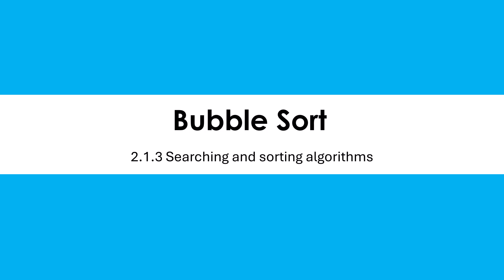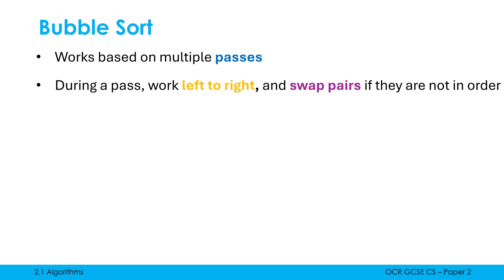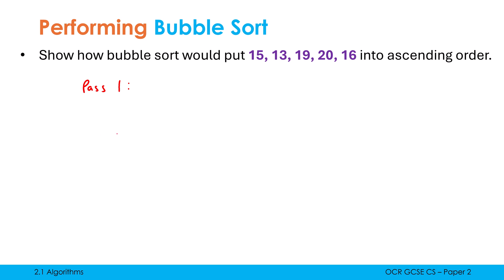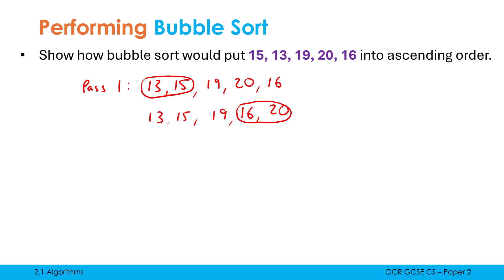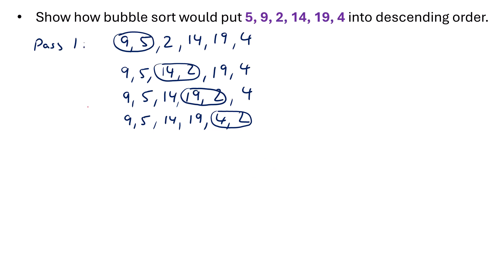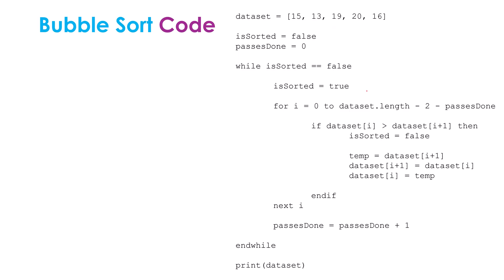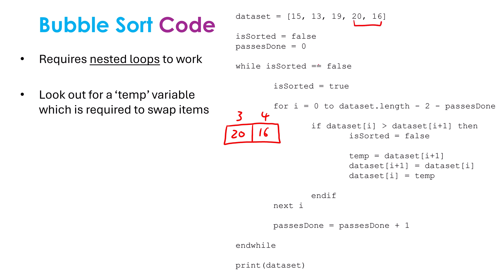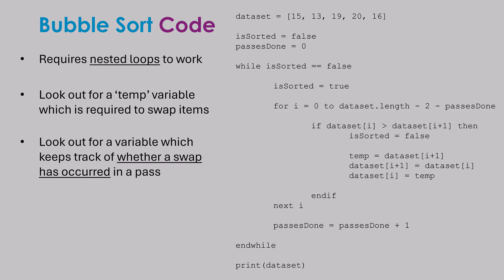Bubble Sort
Going through how bubble sort works, with two worked examples. A typical implementation of the code is also shown and discussed.

0:00 The purpose of sorting algorithms
1:15 How bubble sort works
2:30 Example #1
6:00 Example #2
8:12 Looking at the code